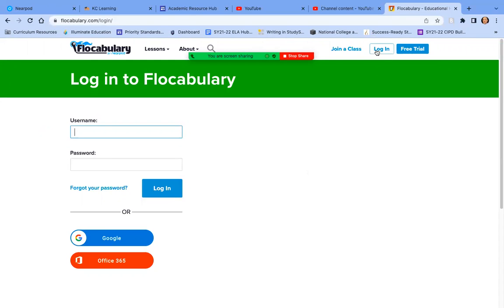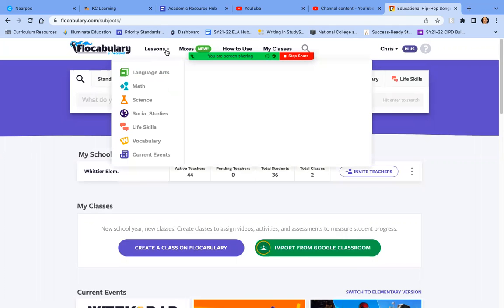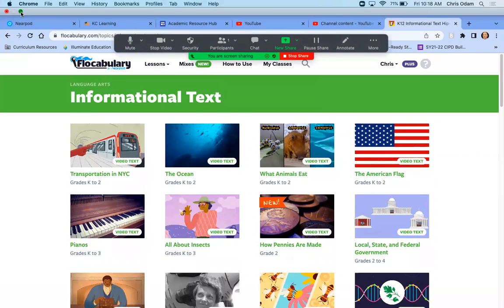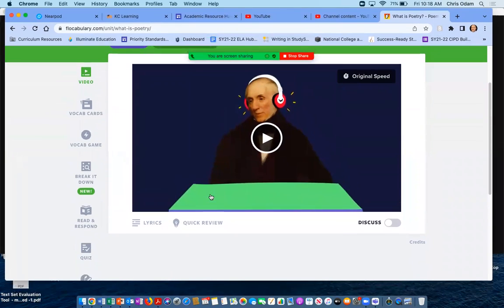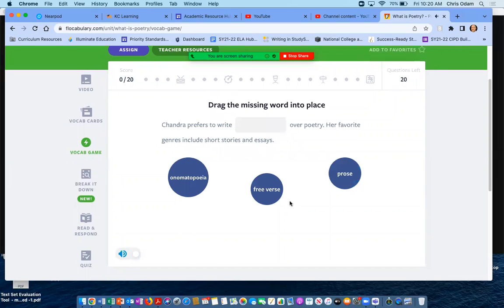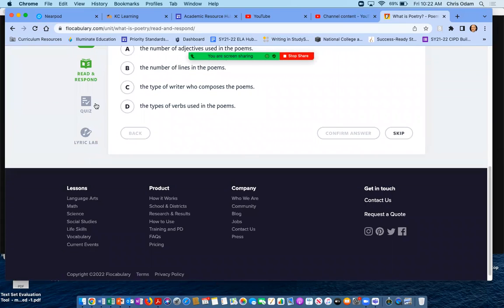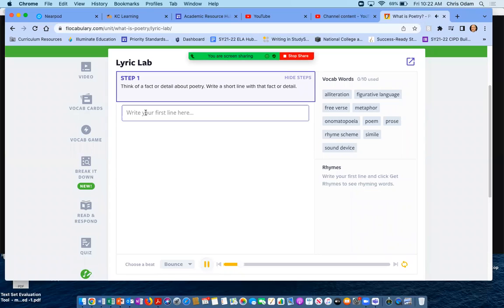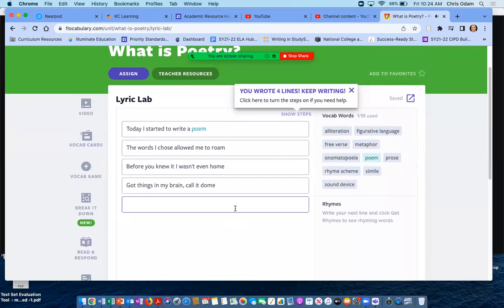Flocabulary Navigation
Flocabulary has many features to keep vocabulary instruction engaging.  Check out the video to see what ways you might incorporate it in your instruction.